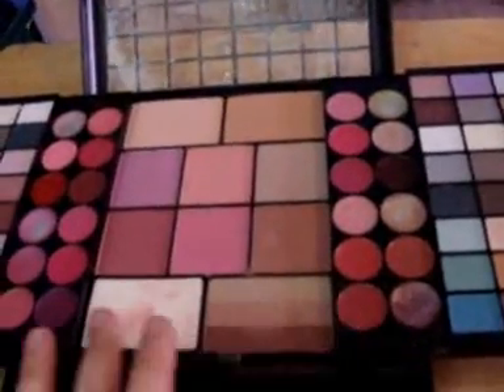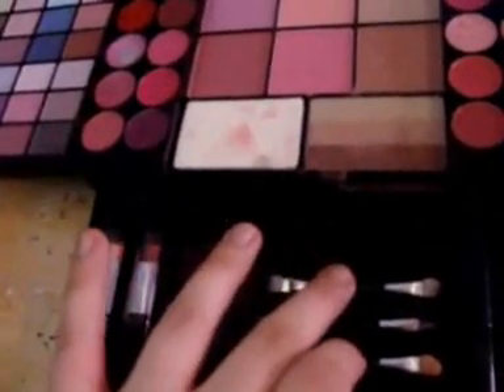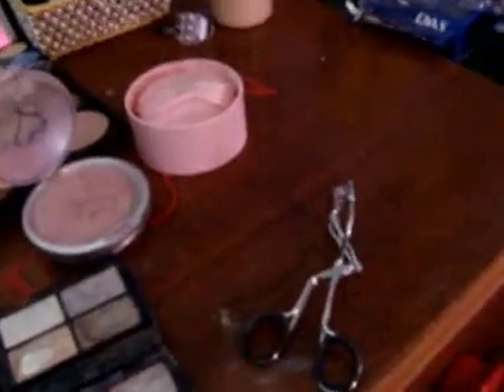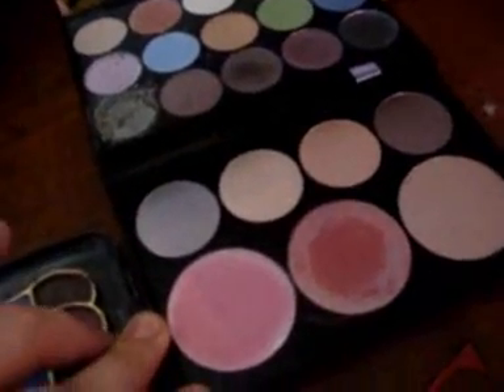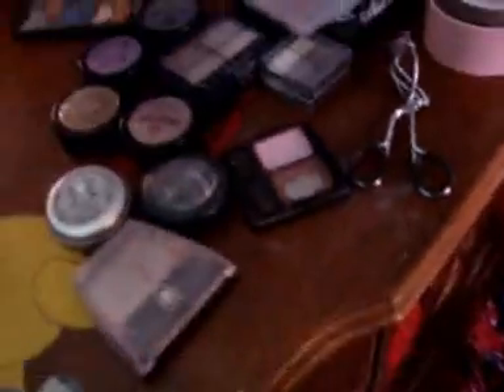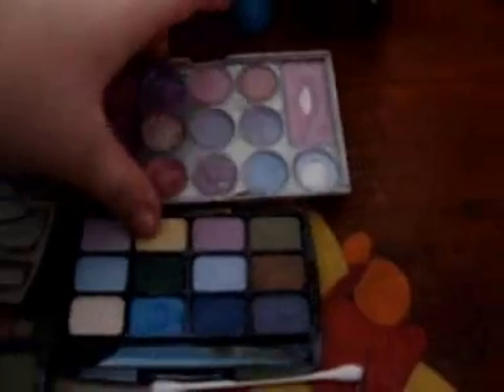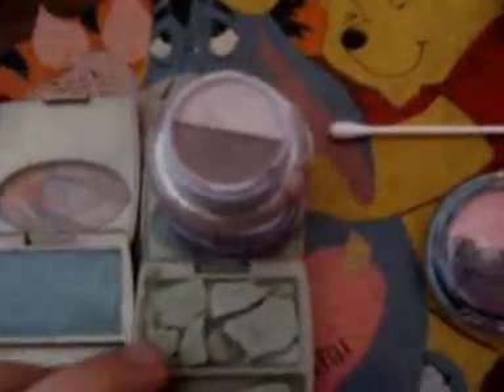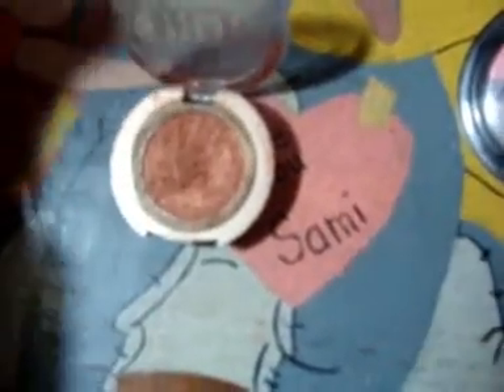my make up collection!!!!!!!!!!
READ
1.ADD ME
2.PLZ COMMENT RATE AND ALL THAT GOOD STUFF
3. I AM NOT TRYING TO BRAGE INSULT OR ANYTHING MEAN SO NO MEAN COMMENTS
4.YOUTUBE POOP COMING SOON TO MY BROTHERS ACCOUNT MORE INFO LATER ON!